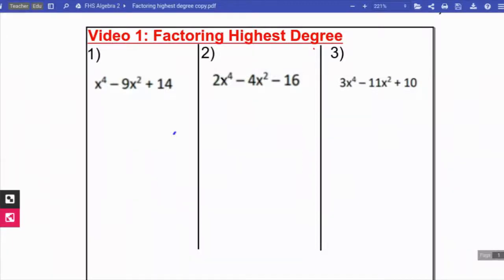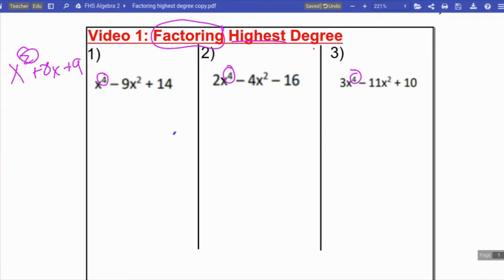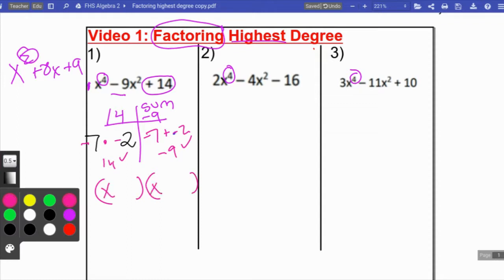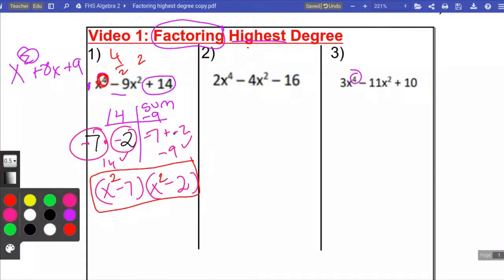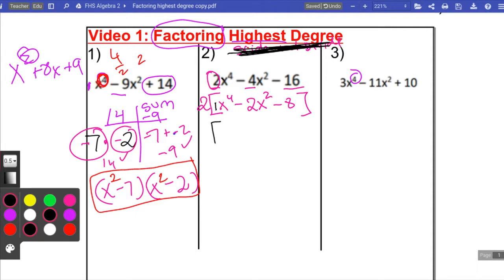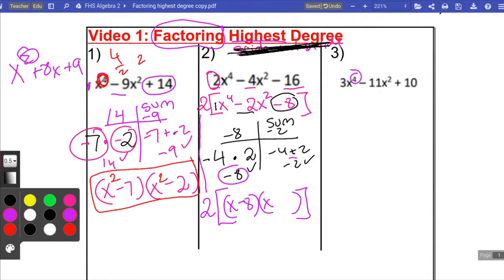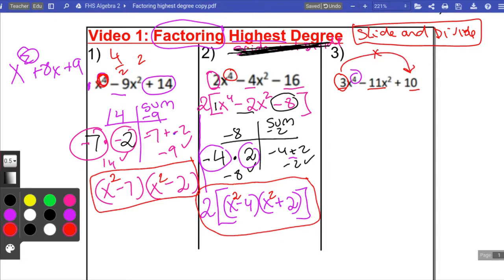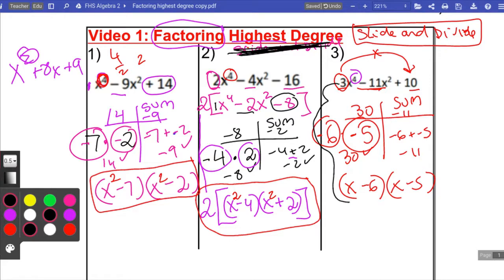Factor Highest Degree